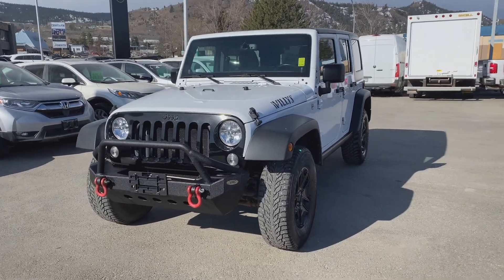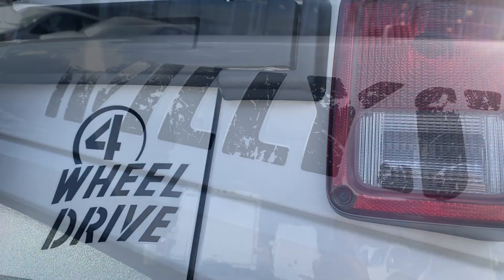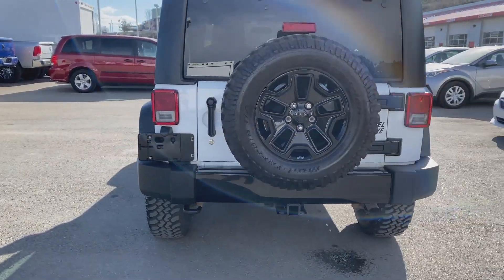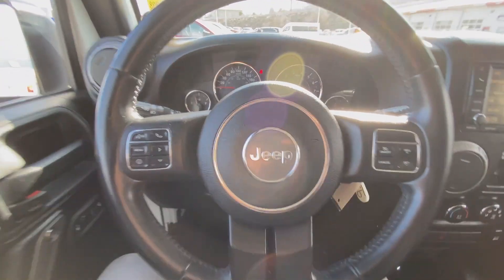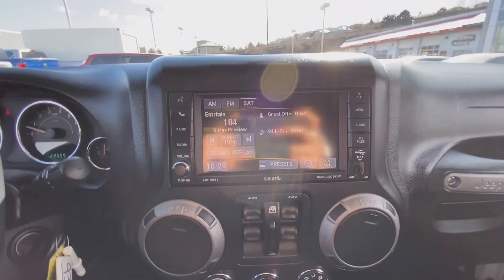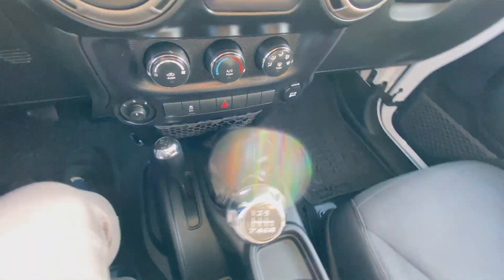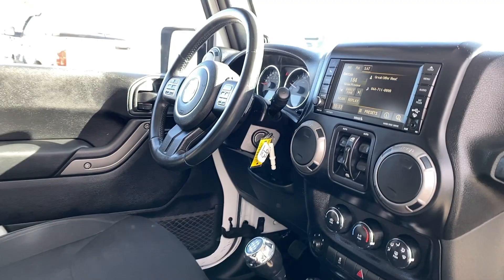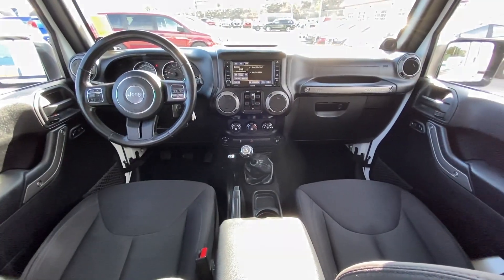2014 Jeep Wrangler Unlimited Sport For Sale at Mercedes-Benz Kamloops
Store Hours:
Monday - Friday
8:00am - 6:00pm

695C Laval Crescent, Kamloops, B.C.
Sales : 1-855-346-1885